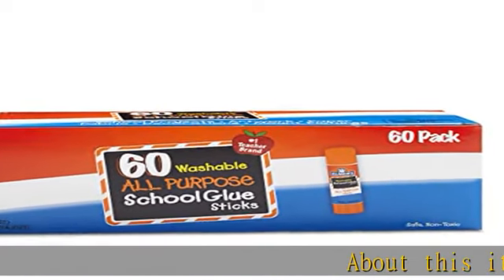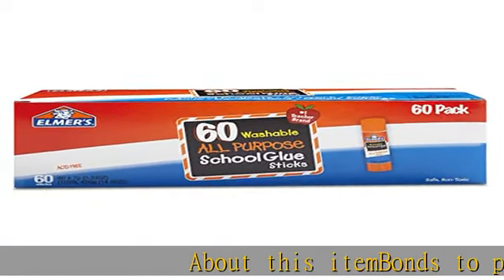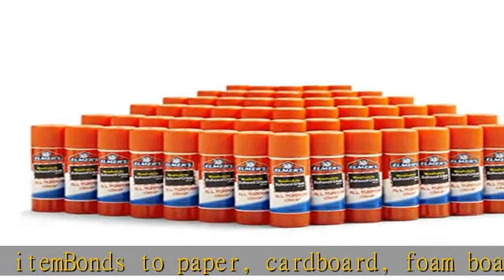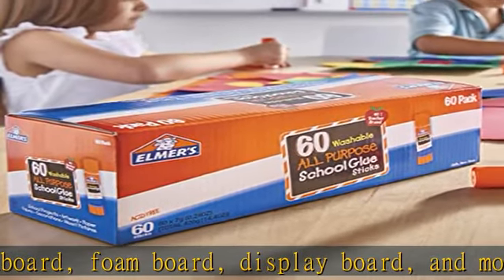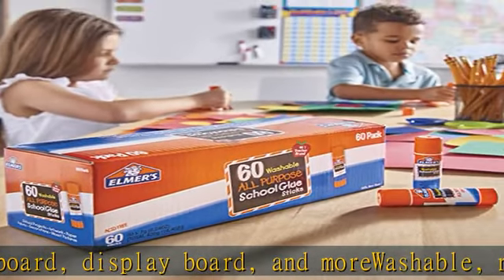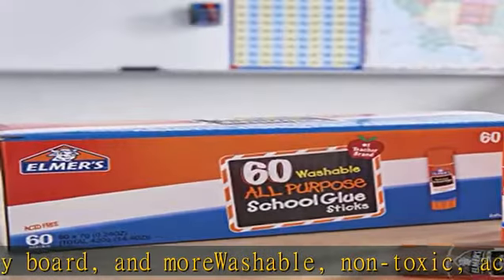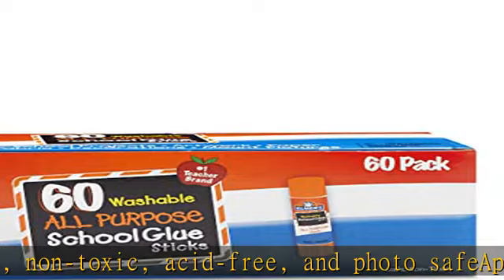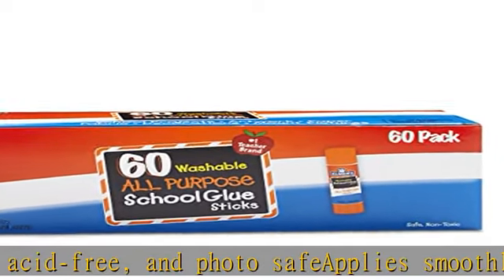Elmer's All Purpose School Glue Sticks, Washable, 7g, 60 Count